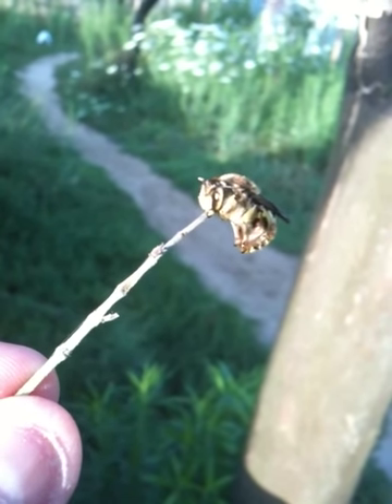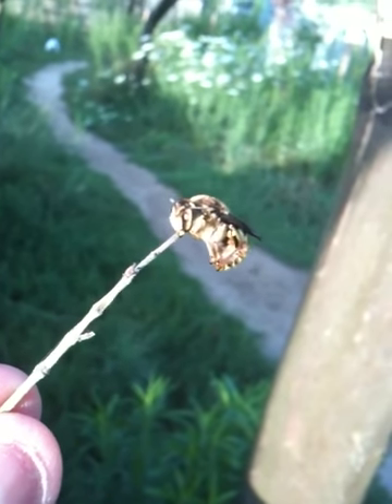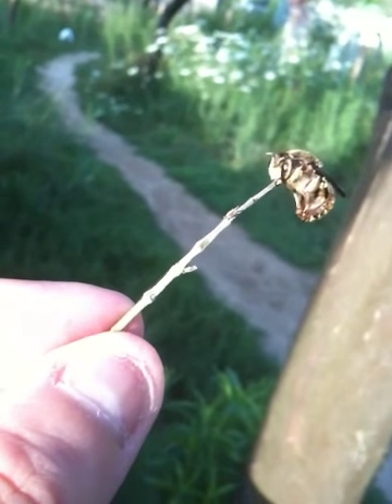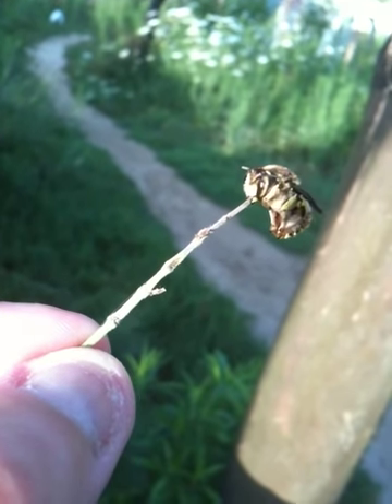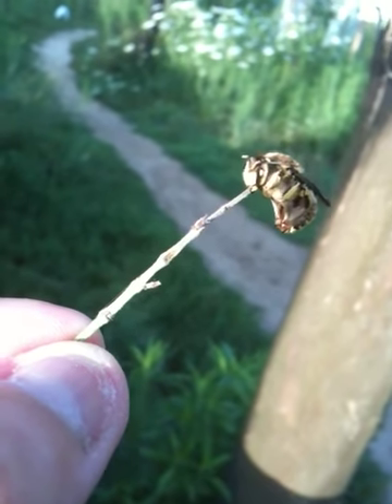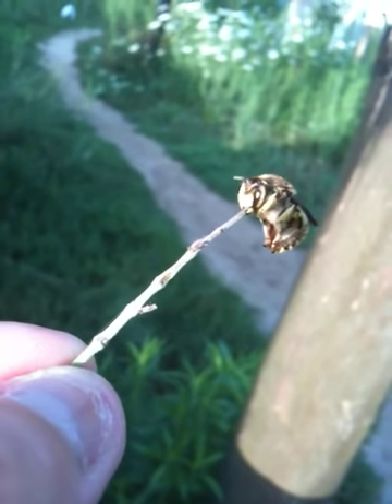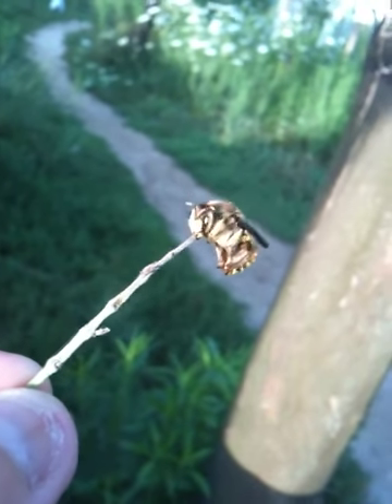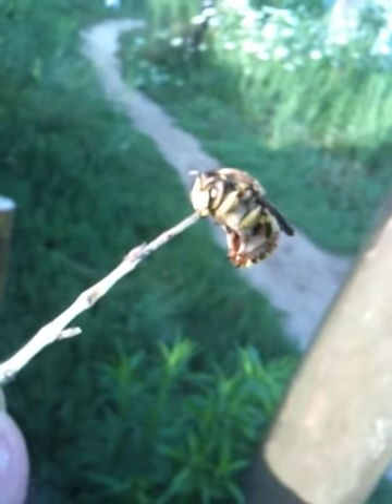Macro Moment 1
A look at a sleeping solitary bee.